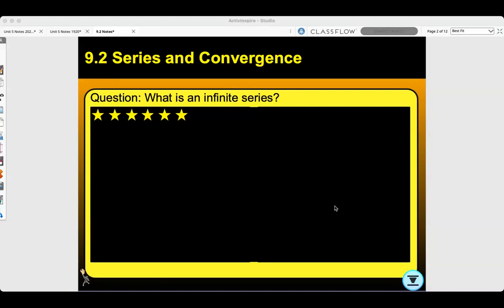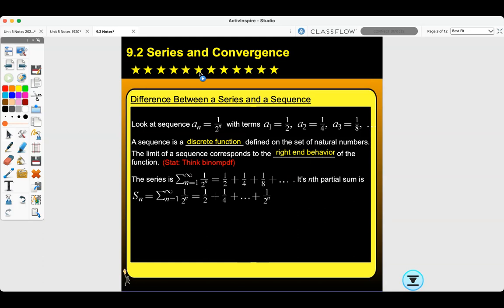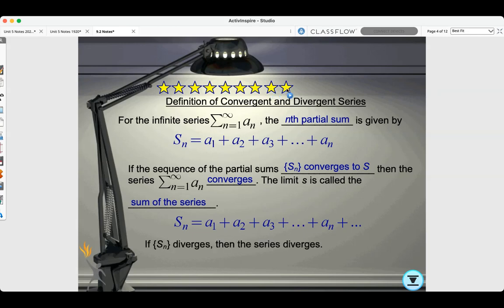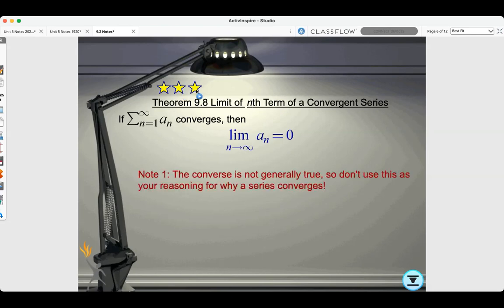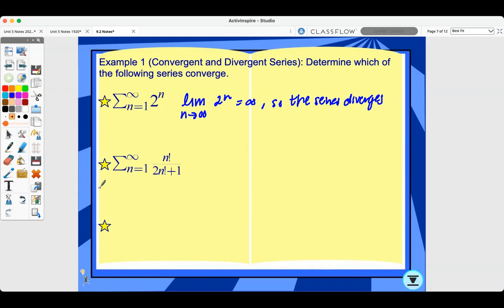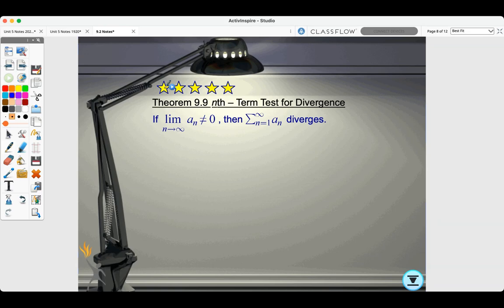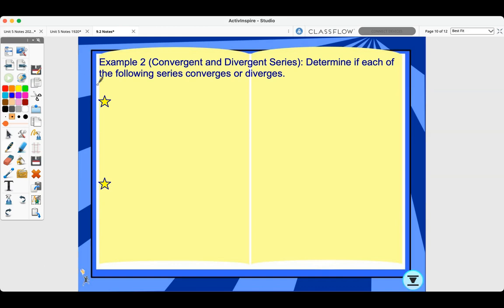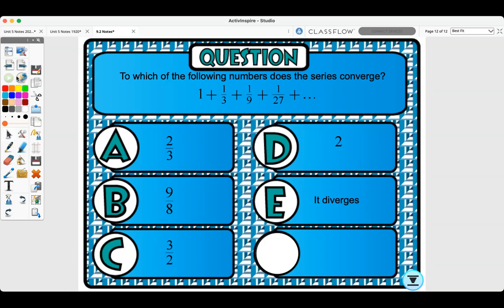9.2 Series and Convergence